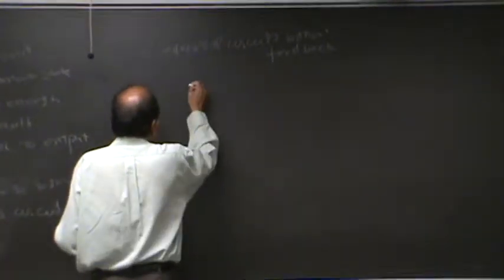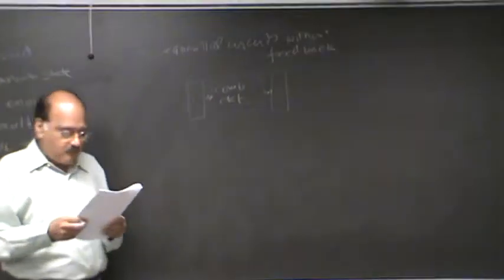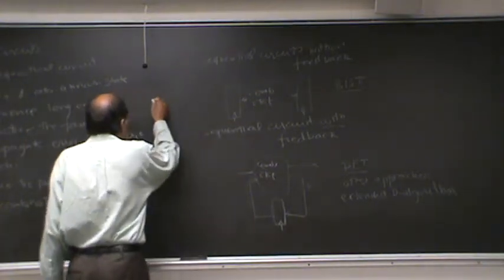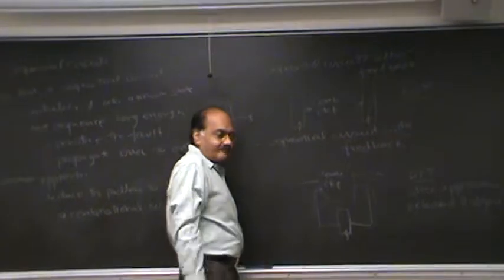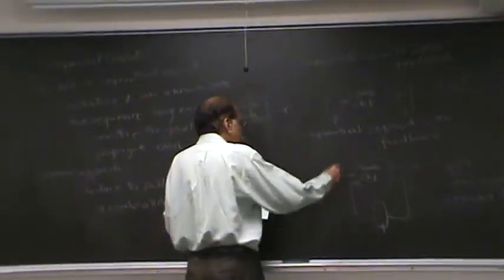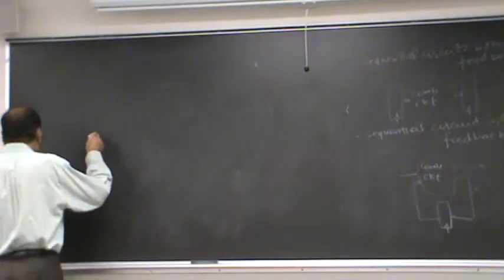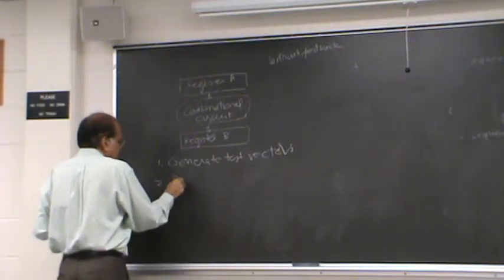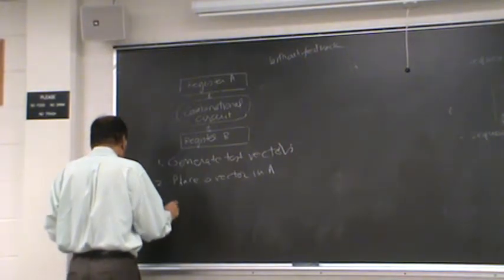20100916 CS530 Lecture 08 (4/5) : Test coverage